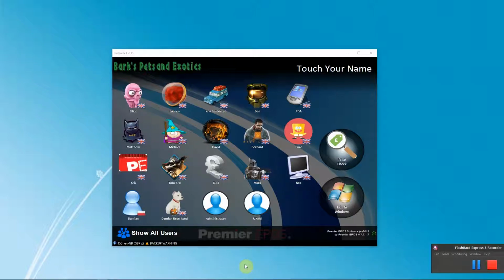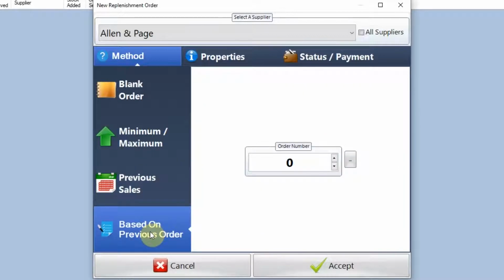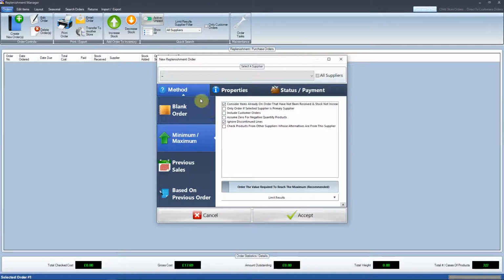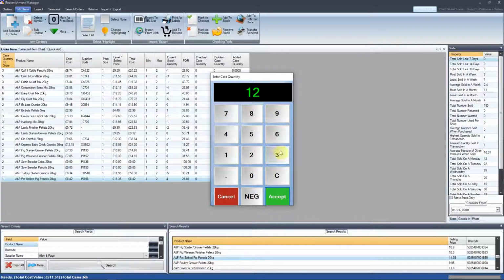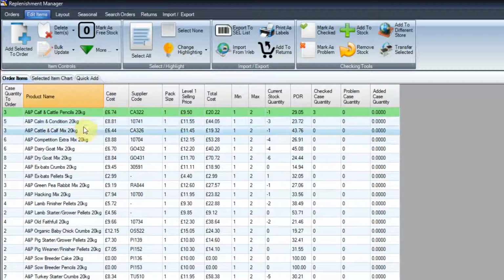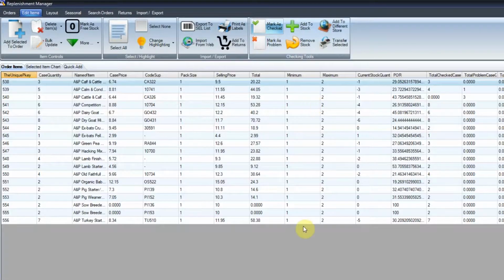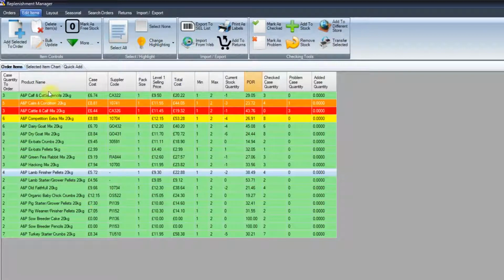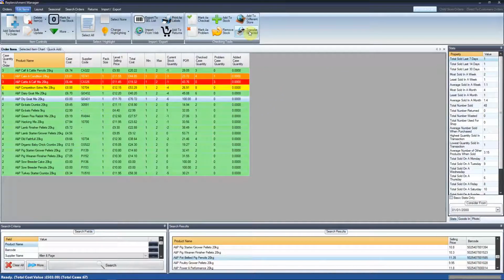How To - Replenishment manager system | Premier EPOS Software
In this video we will show you how to access and use the Replenishment manager system on the Premier EPOS software.